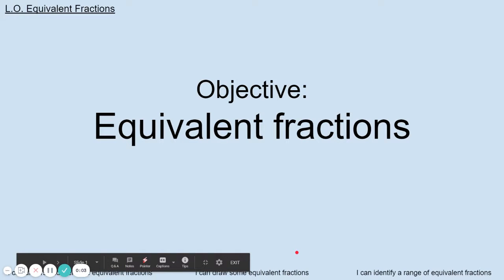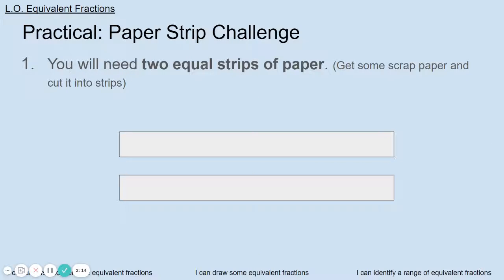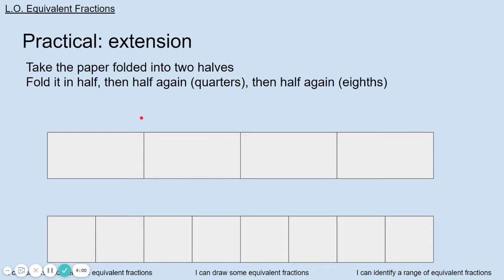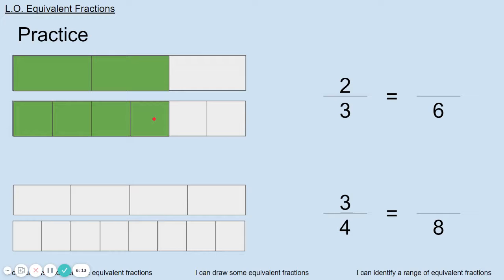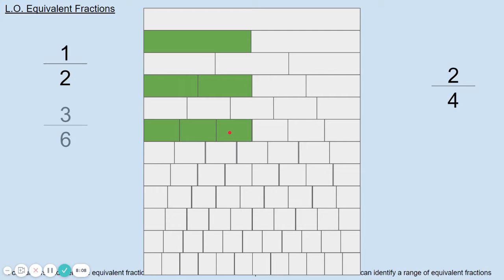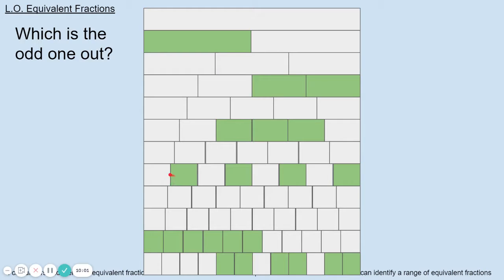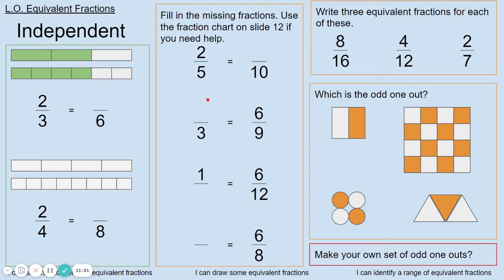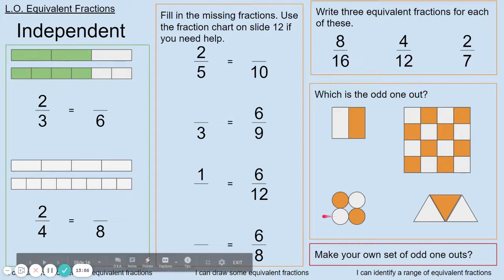Year 4 - Maths: Equivalent fractions 1